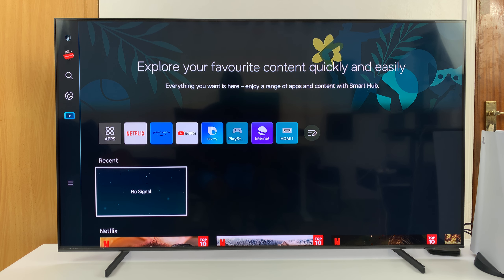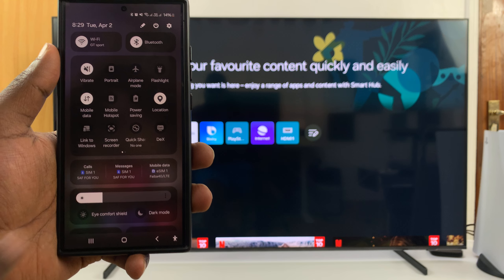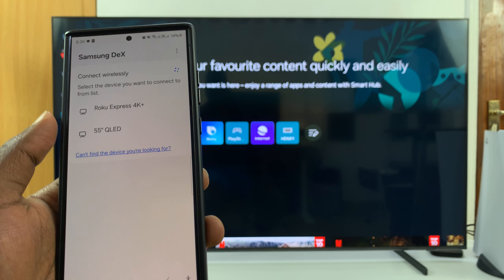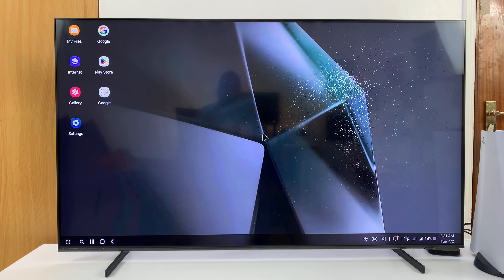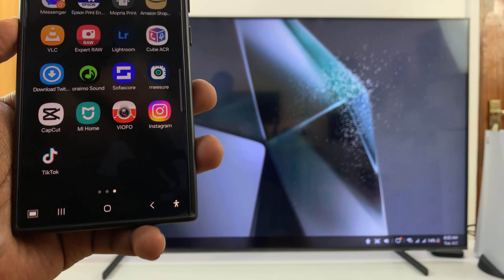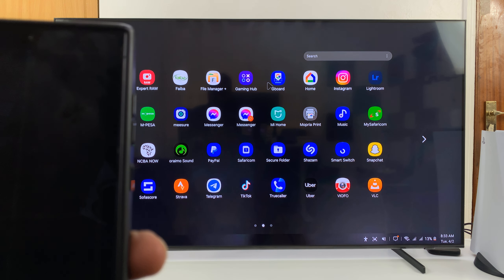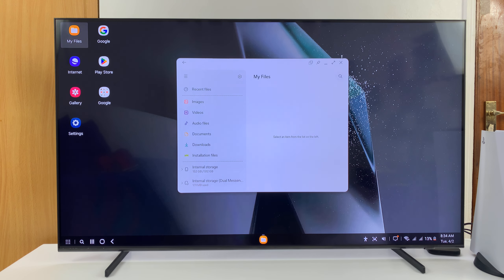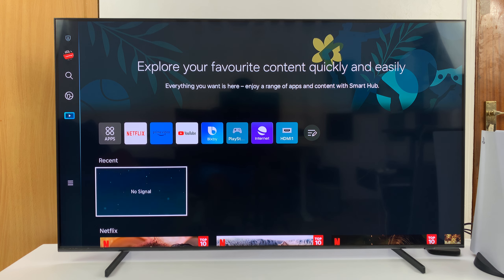How To Use Wireless Samsung Dex On Samsung Smart TV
Here's how to use wireless Samsung Dex on Samsung Smart TV.

Samsung DeX (Desktop eXperience) has revolutionized the way we interact with our smartphones, allowing for a desktop-like experience by connecting your Samsung device to a monitor or TV.

With the advent of wireless technology, Samsung has further enhanced this experience by introducing Wireless DeX, enabling users to connect their Samsung smartphones to compatible Smart TVs without any cables. In this tutorial, we'll delve into using Wireless Samsung DeX on a Samsung Smart TV.

1: Before proceeding, ensure that both your Samsung smartphone and Smart TV support Wireless DeX. Wireless DeX is supported on select Samsung Galaxy devices and Smart TVs released after 2019. To check compatibility, refer to the user manuals or visit Samsung's official website for a list of compatible devices.

2: Ensure your Samsung Smart TV and your Samsung smartphone is connected to a stable Wi-Fi network.

3: On your Samsung smartphone, swipe down from the top of the screen to access the Quick Settings panel.
Tap on the "DeX" icon. If you don't see it, swipe left to locate it among Quick Settings.
Select the "Wireless DeX" option and your phone will search for available devices.

4: On your smartphone, you should see your Samsung Smart TV listed as an available device. Select your device from the list to establish a connection. You may need to confirm the connection request on your Smart TV. Once connected, your smartphone's screen will be mirrored on the TV.

Samsung Galaxy A25 5G, Factory Unlocked GSM:

Samsung Galaxy S24 Ultra (Factory Unlocked):

Samsung Galaxy A15:

Samsung Galaxy A05 (Unlocked):

SAMSUNG Galaxy FIT 3:

Cell Phone Tripod Adapter